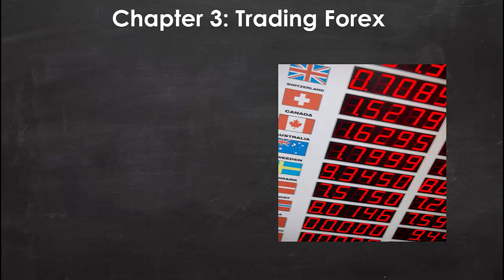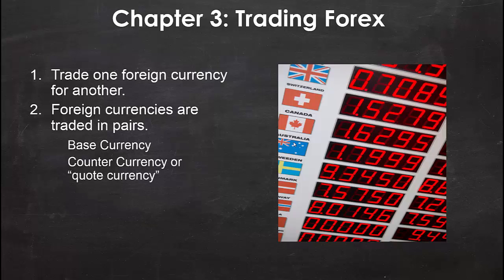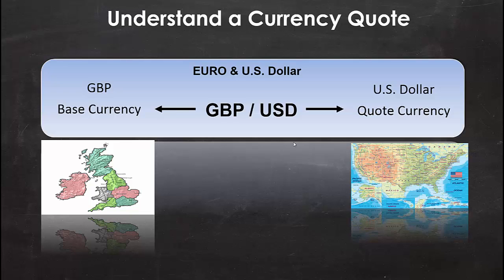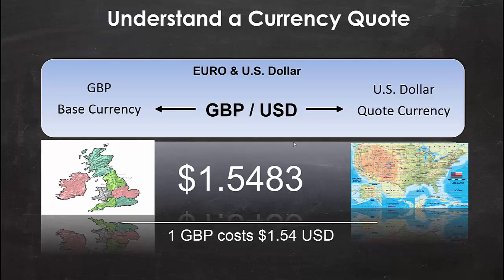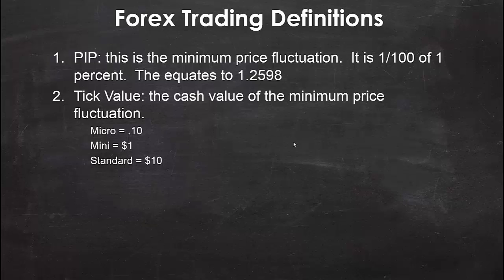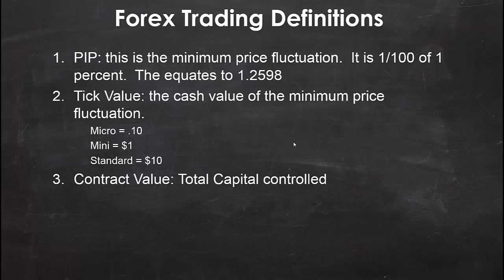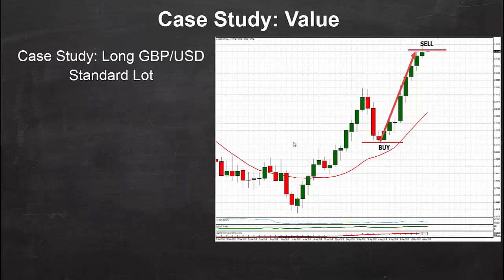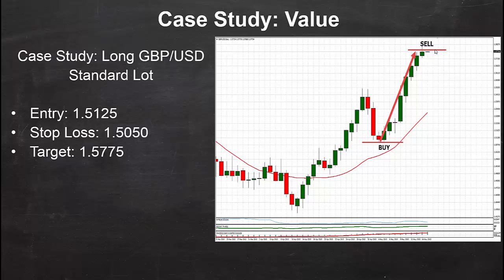Forex Trading 101: Definitions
In this forextrading video, Tackle Trading Coach Matt looks at how we trade forex in terms of currencypairs, tick values, and pips.